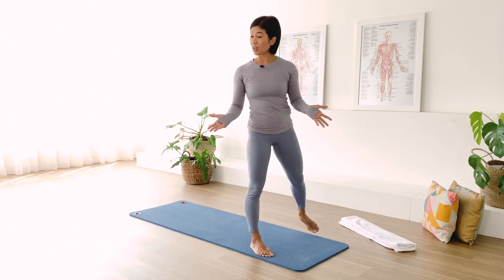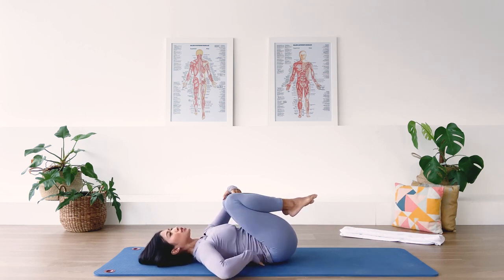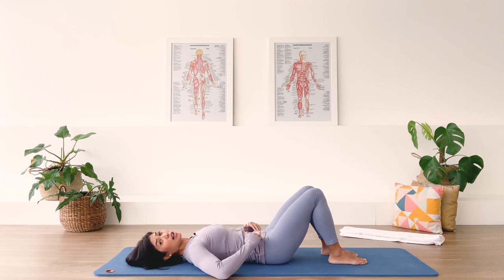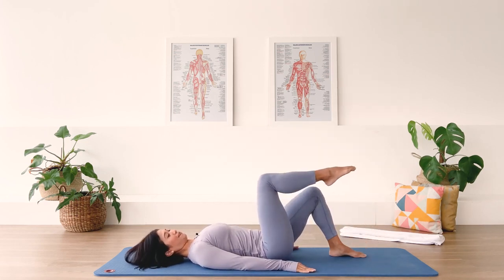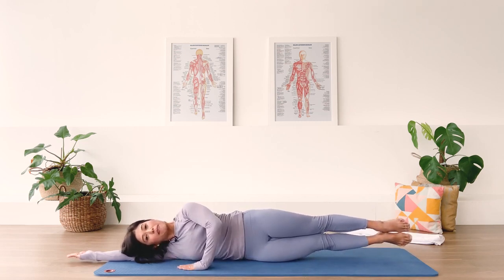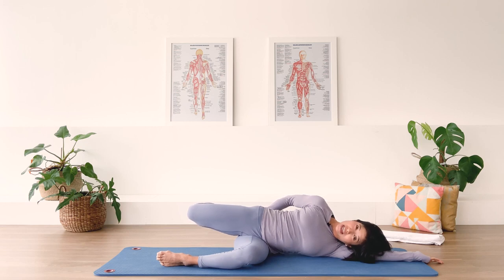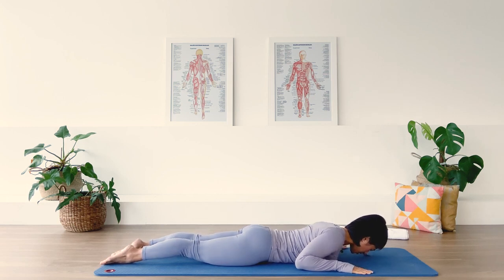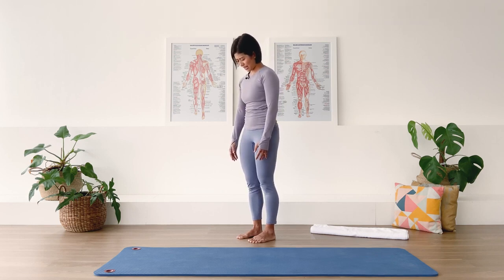PILATES FOR PERIOD CRAMPS - WORKOUT ROUTINE | NO DAYS OFF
Welcome to the @nodaysoffchannel!! In this video, we will talk about Pilates for Period Pain Workout class will work your full body to release endorphins and improve blood flow to muscles in your body. Thanks for your precious time.
Pilates can be a beneficial form of exercise to help alleviate period pain and discomfort. It focuses on core strength, flexibility, and relaxation, which can help relieve muscle tension and improve circulation in the pelvic area. Here's a Pilates workout routine you can do at home specifically targeting period pain:
1. Child's Pose: Start on your hands and knees, then sit back on your heels while reaching your arms forward. Relax your forehead to the floor and breathe deeply, allowing your lower abdomen to expand with each breath. Hold this pose for 1-2 minutes.
2. Cat-Cow Pose: Come onto your hands and knees with your hands directly below your shoulders and knees below your hips. Inhale, arch your back and lift your tailbone while looking up (cow pose). Exhale, round your back, and tuck your tailbone while looking towards your belly (cat pose). Repeat this sequence 10 times, flowing with your breath.
3. Pelvic Tilts: Lie on your back with your knees bent and feet flat on the floor. Inhale to prepare, then exhale as you tilt your pelvis upward, pressing your lower back into the floor. Inhale to return to the starting position. Repeat for 10-15 repetitions, focusing on engaging your core muscles.
4. Supine Spinal Twist: Lie on your back with your arms extended out to the sides. Bend your knees and lower them to one side, aiming to touch the floor with your knees while keeping both shoulders grounded. Hold this position for 30 seconds to 1 minute, then switch sides.
5. Bridge Pose: Lie on your back with your knees bent and feet flat on the floor. Inhale, then exhale as you lift your hips off the floor, engaging your glutes and core muscles. Hold the bridge position for a few seconds, then lower back down. Repeat for 10-15 repetitions.
6. Seated Forward Bend: Sit on the floor with your legs extended in front of you. Inhale, then exhale as you fold forward from your hips, reaching towards your toes. If you can't reach your toes, you can use a strap or towel around your feet to gently pull yourself forward. Hold the stretch for 30 seconds to 1 minute, focusing on releasing tension in your lower back and hamstrings.
7. Relaxation: Finish your workout with a few minutes of relaxation in a comfortable position of your choice. You can lie on your back, close your eyes, and focus on deep breathing and releasing any remaining tension in your body.
Remember to listen to your body and modify any exercises as needed. If you experience any severe pain or discomfort during your period, it's always a good idea to consult with a healthcare professional.